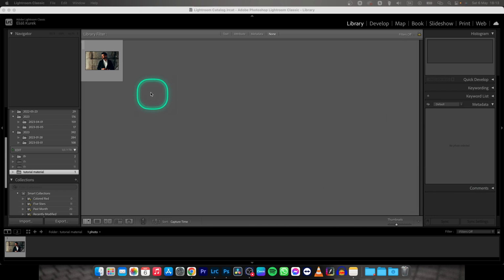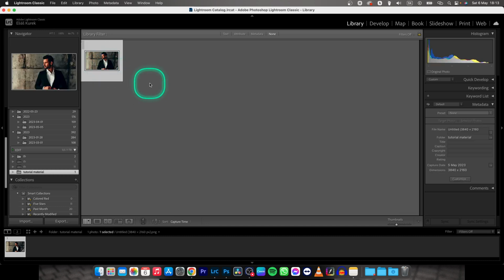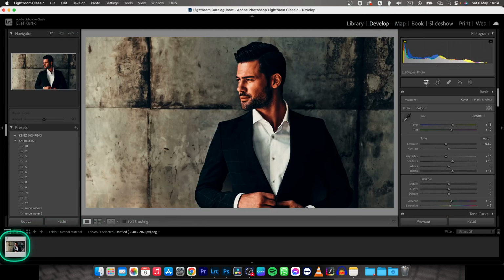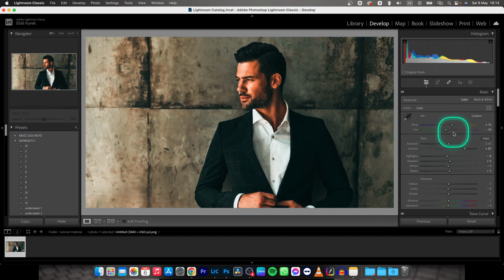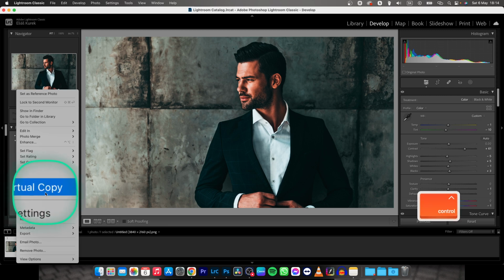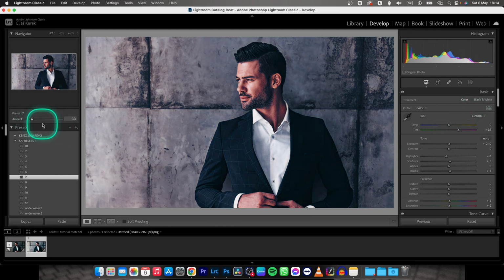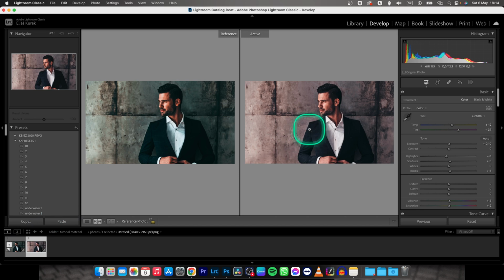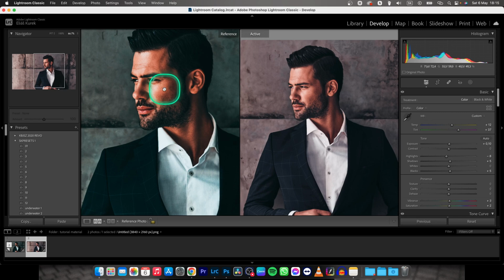How To Create Virtual Copy in Lightroom Classic | Duplicate Photos | Tutorial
In this Lightroom Classic tutorial, we'll show you how to create a virtual copy of your photo. A virtual copy is a duplicate version of your original image that you can edit independently. This feature is useful when you want to experiment with different editing styles or settings without affecting your original image. We'll guide you through the steps to create a virtual copy in Lightroom Classic and show you how to edit and manage your virtual copies.

Lightroom Classic Virtual Copy: How to Edit Your Photos Without Losing the Original
The Ultimate Guide to Creating Virtual Copies in Lightroom Classic
How to Make Multiple Edits with Lightroom Classic's Virtual Copy Feature
The Comprehensive Guide to Virtual Copies in Lightroom Classic
How to Create and Manage Virtual Copies in Lightroom Classic
Lightroom Classic: How to Create a Virtual Copy for Better Editing Flexibility
How to Use Lightroom Classic's Virtual Copy Feature for Creative Editing
Lightroom Classic Virtual Copy: How to Make Different Versions of Your Photos
The Quick and Easy Guide to Creating Virtual Copies in Lightroom Classic
Lightroom Classic: How to Use Virtual Copies for Efficient Photo Editing.